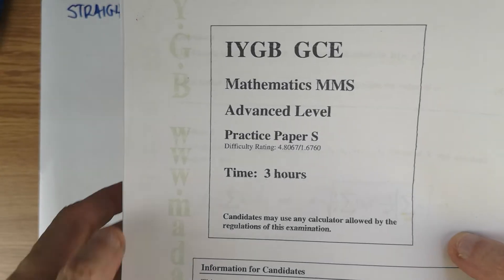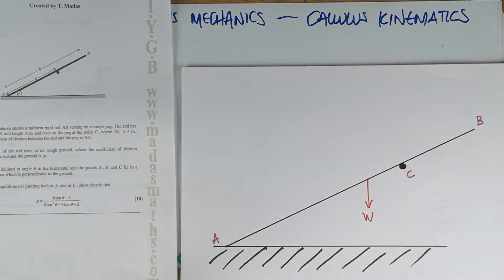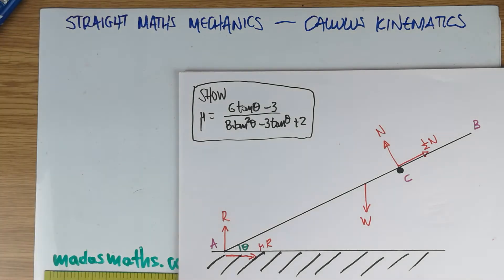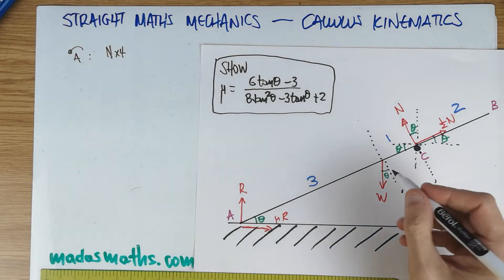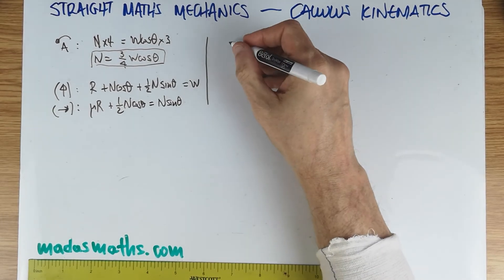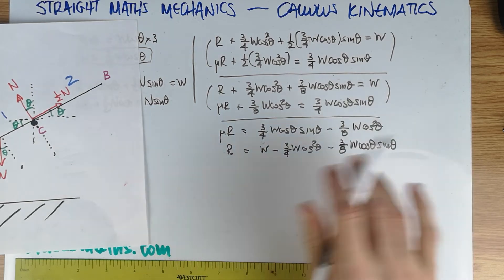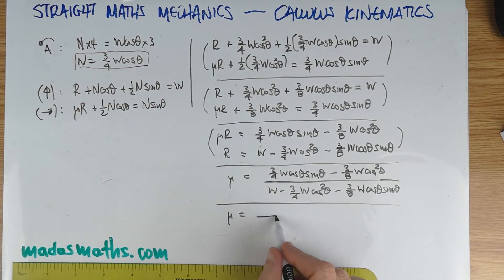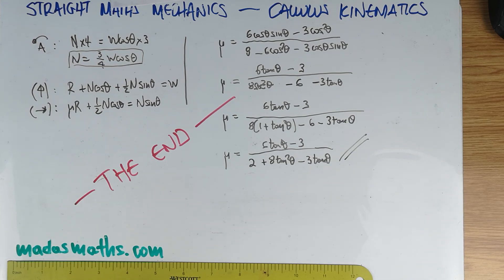MECHANICS - Equilibrium of rigid bodies (4)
Rod resting over a peg